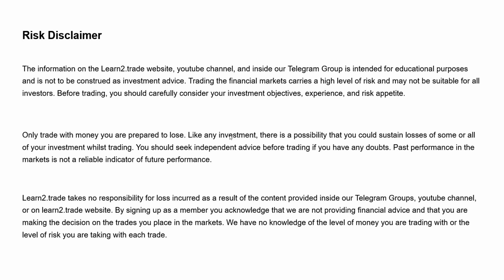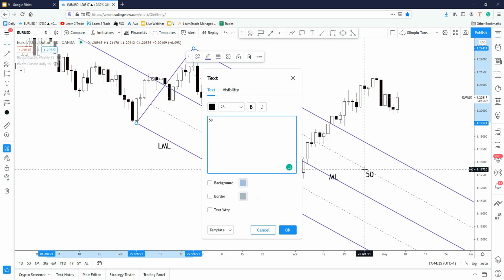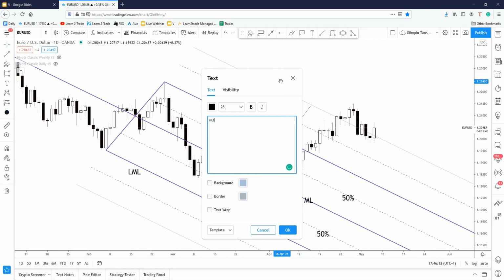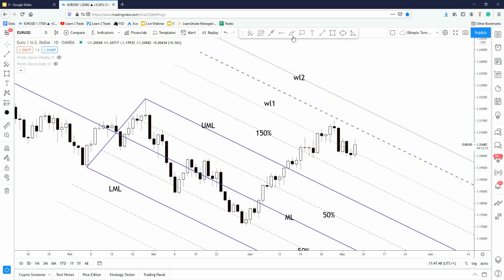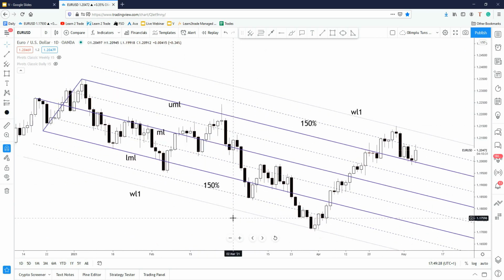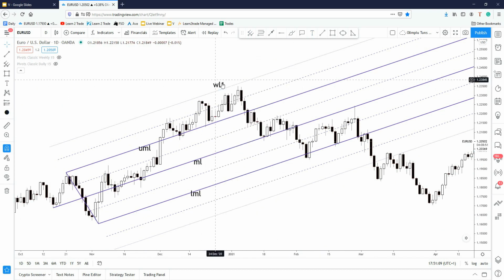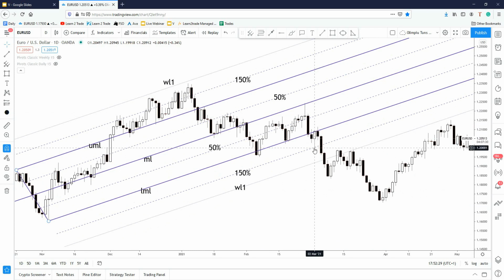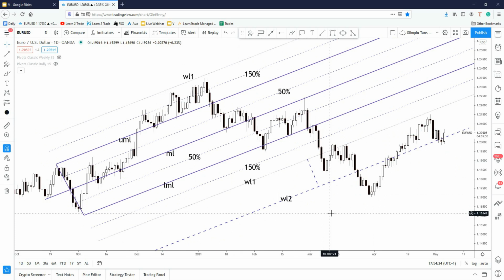Trading With Pitchfork's Warning & Sliding Lines | Forex Price Action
Pitchfork's Warning and Sliding lines trading!